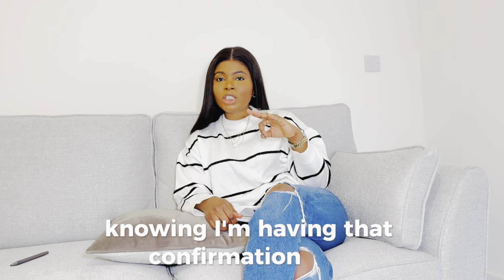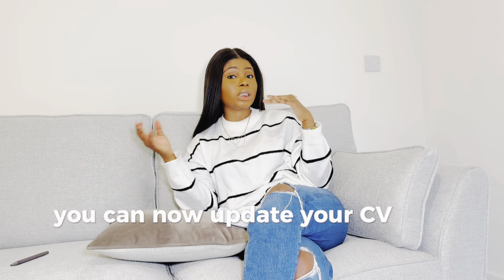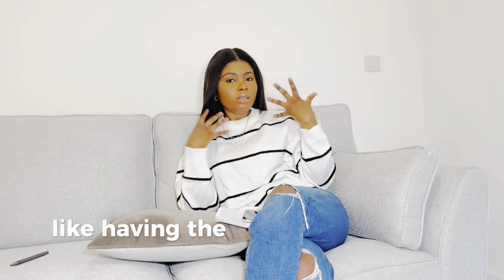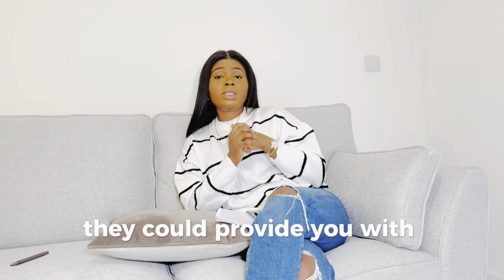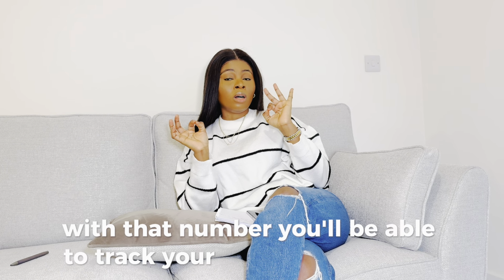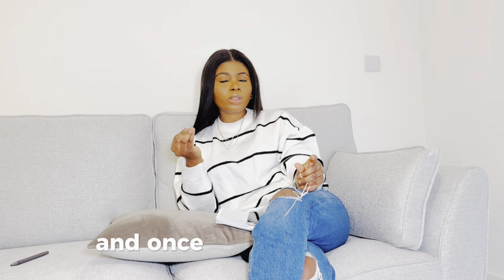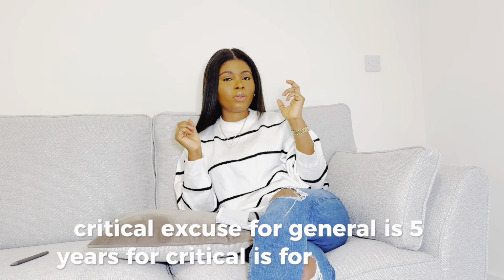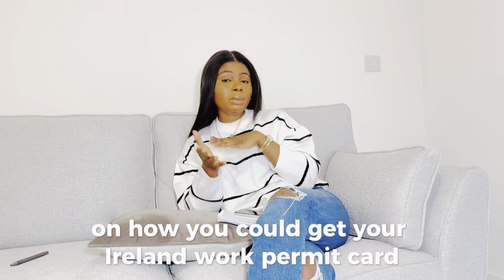How to apply for Ireland work permit | How to get Ireland work permit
Hey guys, watch this video to find out how to apply for ireland work permit for those outside ireland and also living in Ireland. I hope you enjoy watching it and helpful.

FYI- WE DO NOT ASSIST WITH GETTING A JOB OR WORK PERMIT.